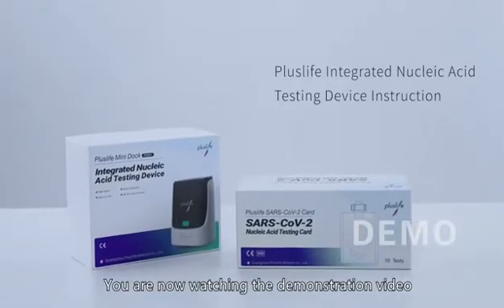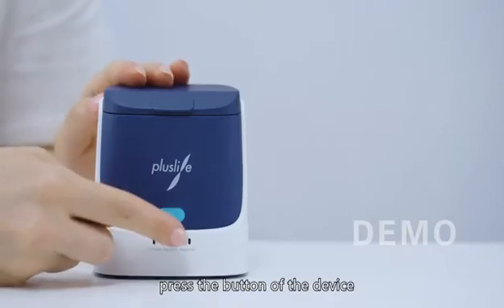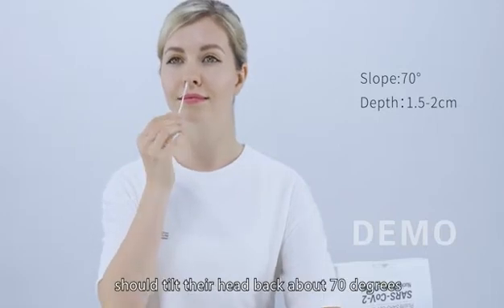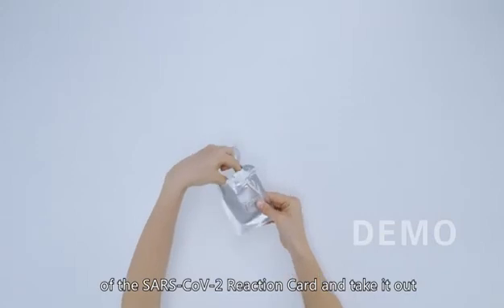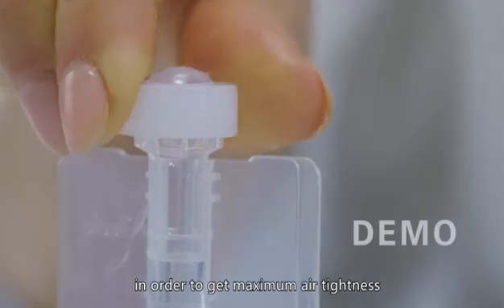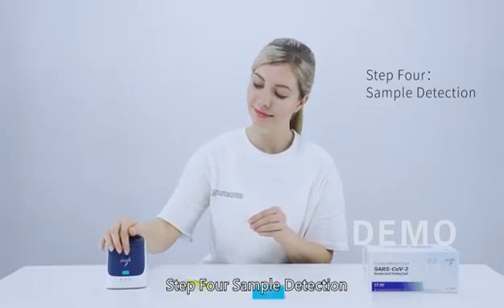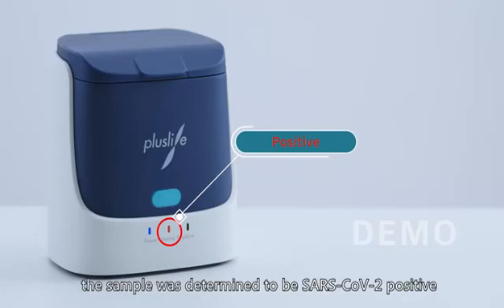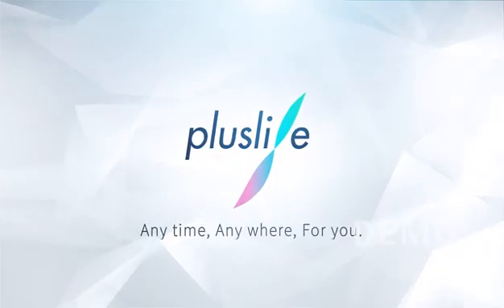Pluslife Mini Dock Cov-19 Test Device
With the PoC NAT test device, positive samples can be detected within 15 minutes. With the speed of a Corona rapid test and the precision of a molecular diagnostic method (e.g. a PCR test). No preparation such as pipetting and no special expertise is required to perform the test. Transport and storage at room temperature.
Request your free test device - we will provide you with a free device for a period of two weeks!

► PROBATE in the anterior nasal region and mix with buffer solution.

► FILLING the test cassette

► DISTRIBUTE the sample in the reaction chambers by finger pressure.

► TESTING by inserting the cassette and starting the instrument.

► Read the RESULT after 15-30 minutes from the LED lights.